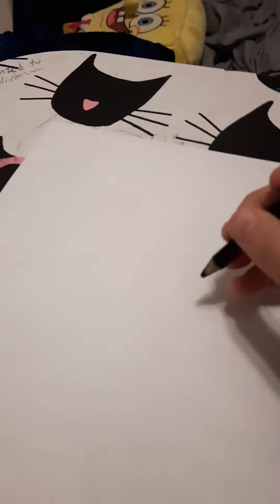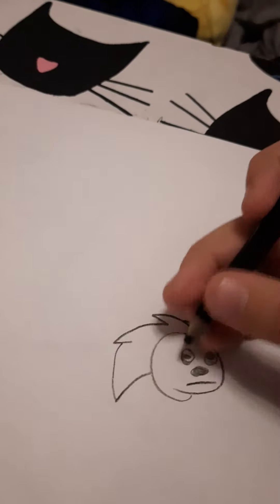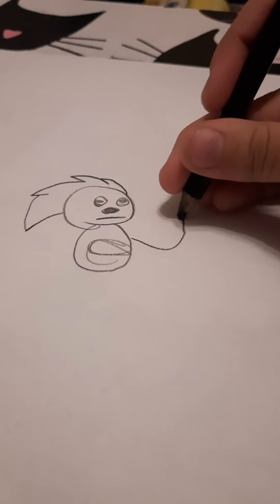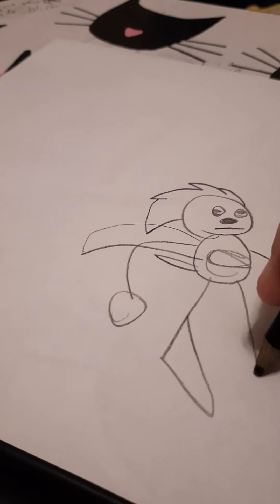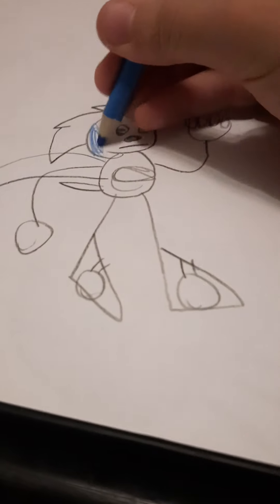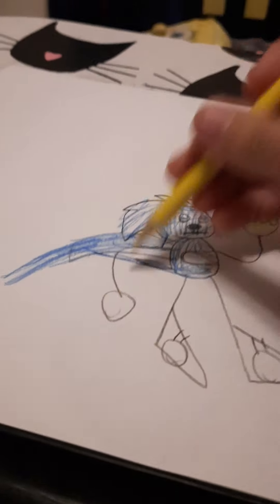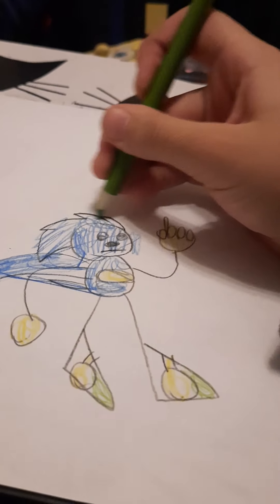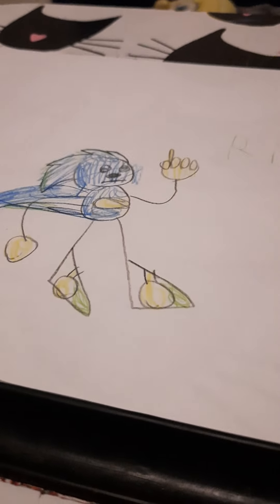HAW 2 DAW SONK HOG!!!!!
SONK HOG!